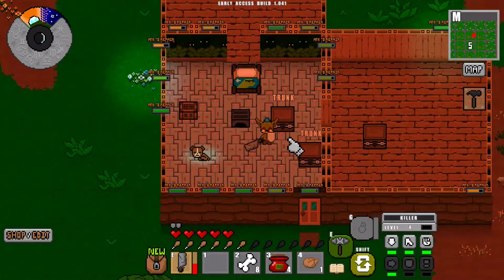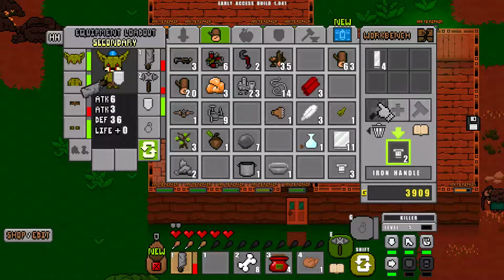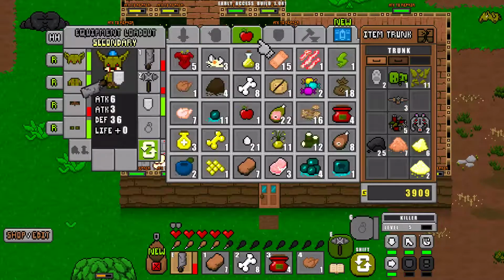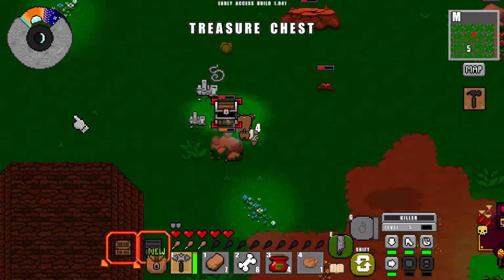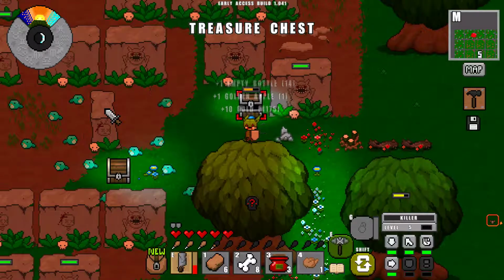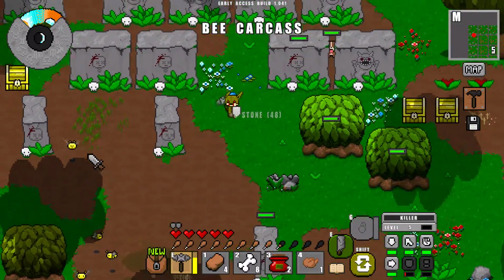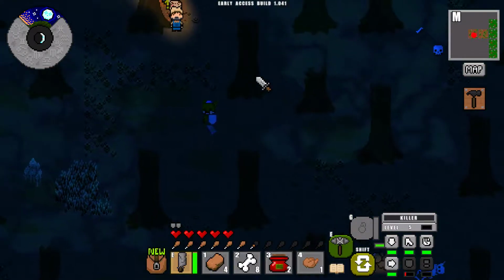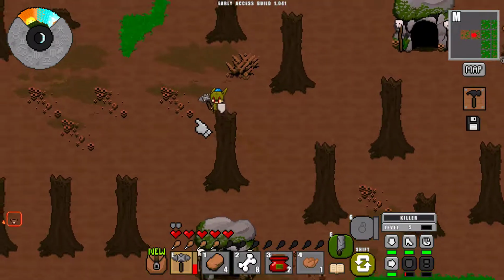Let's Play Adeventure Craft Part 21 Apple Pie and Adventuring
Goat-Man Games continues Let's Play Adventure Craft.
Adventure Craft is a survival/Crafting game

Nostalgic Nerdery
Adel, GA. 31620